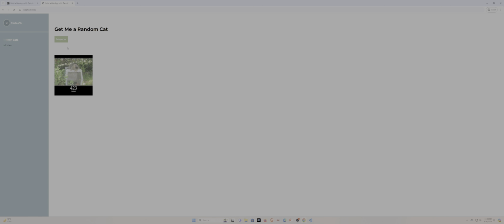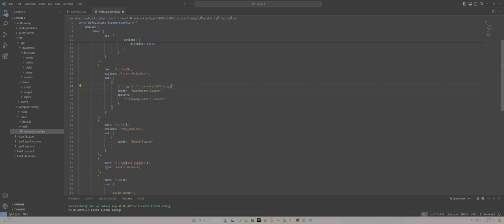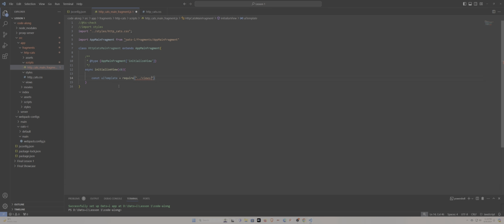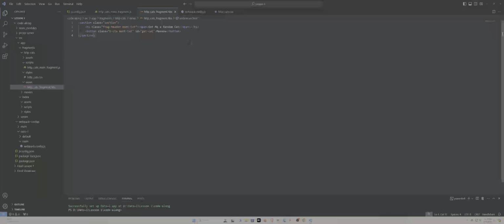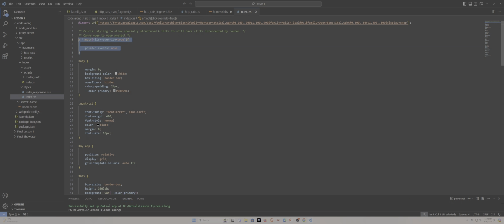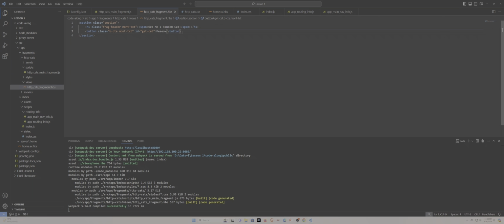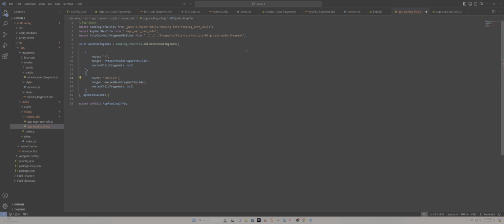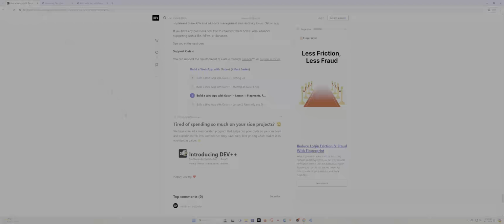Build Your First Web App in Oats~i - Fragments, Routing, and Default Routes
Build your first web app in Oats~i together with me in this tutorial.We will learn about fragments, routing, and default routes

Support Oats~i